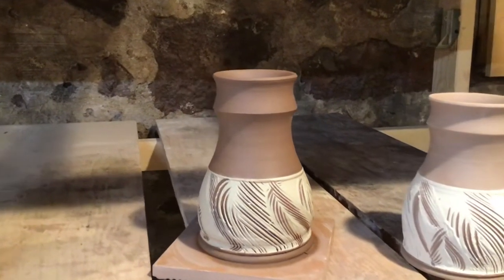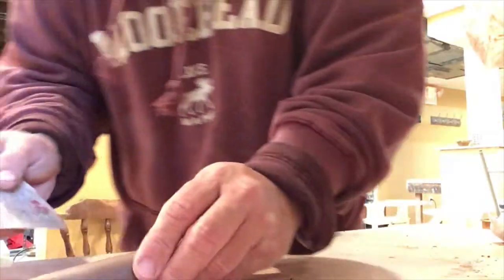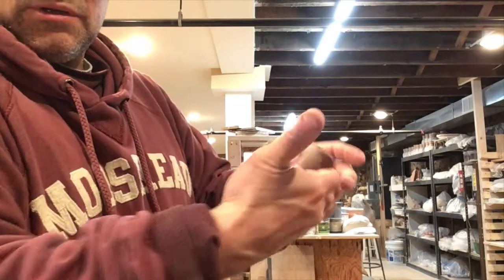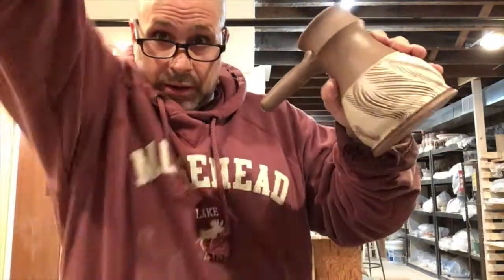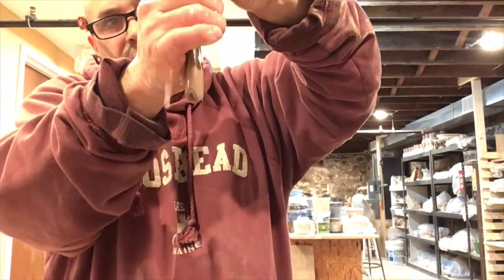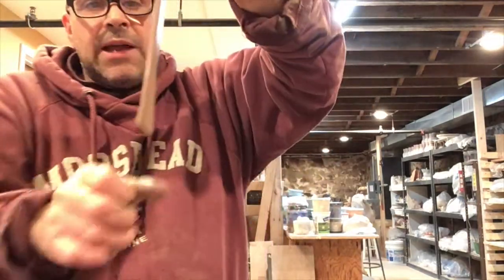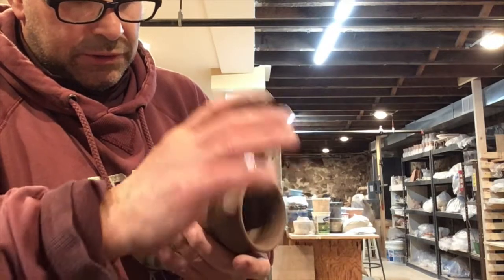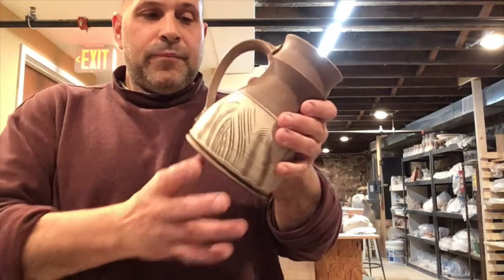rRiggs Beer Stein part2 Handle Demo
SoCCA Pottery Studio Director demonstration of part 2 to wheel throwing a stoneware beer stein with sgraffito surface carving techniques by hand-building a pulled handle.